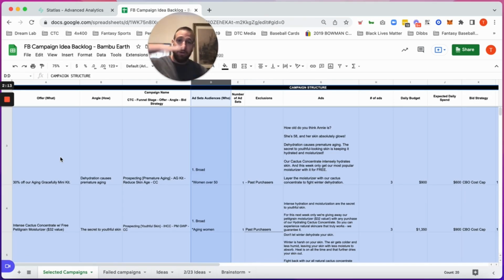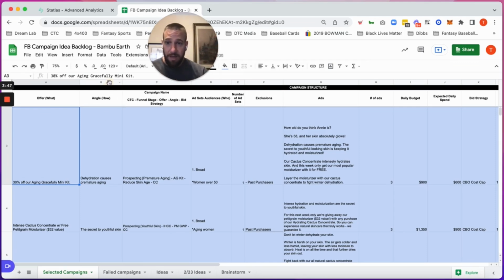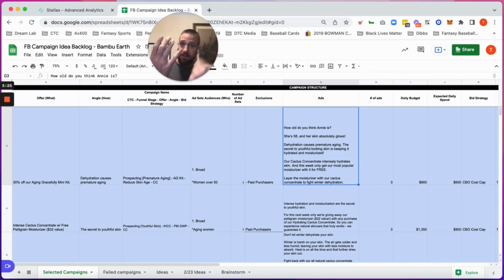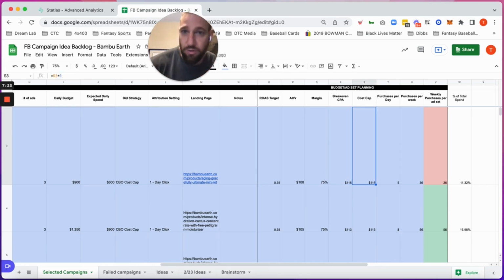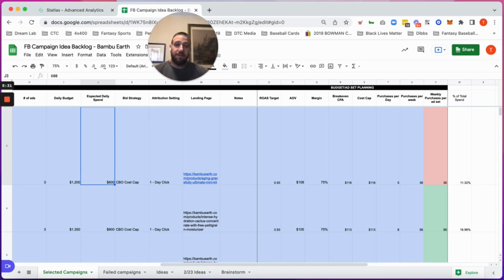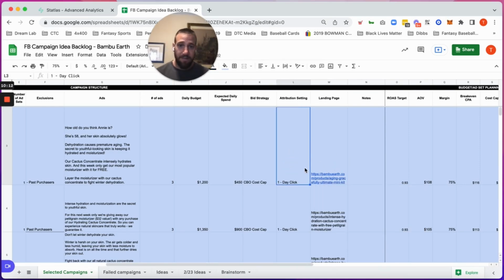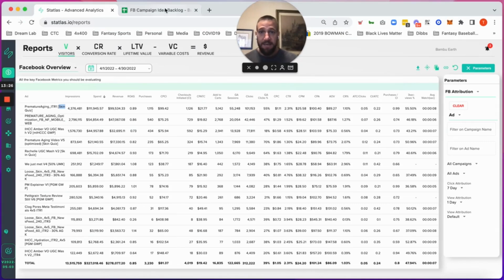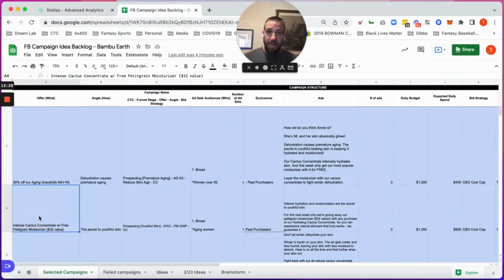How to Get Your FB Ads Cost Caps to Spend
In this video, Taylor breaks down the FB Idea Backlog that helps you get your campaigns with cost caps to spend.

Common Thread Collective is your ecommerce growth partner. Success takes so much more than single-channel targets and short-term thinking. You don’t need a marketing agency. You need a partner that focuses on the health of your entire business.